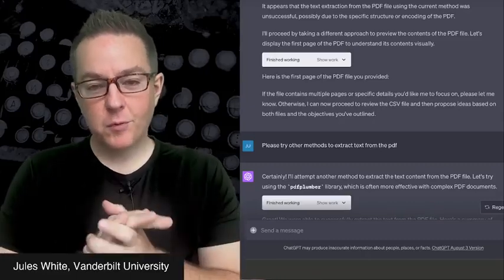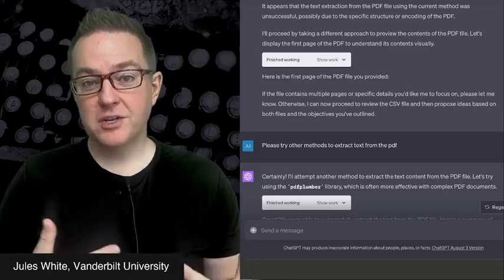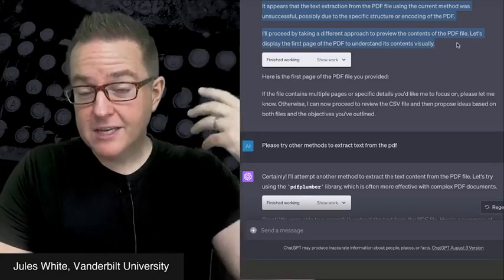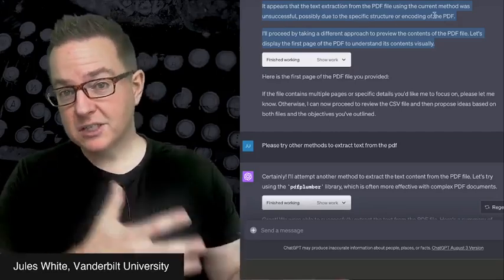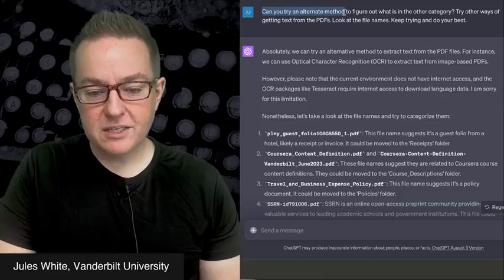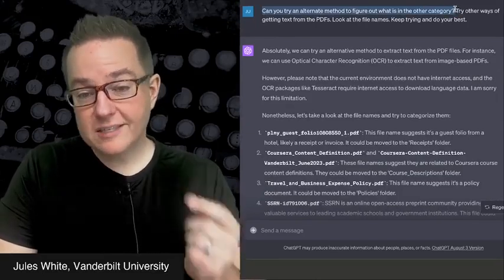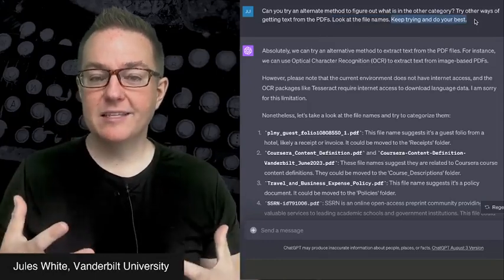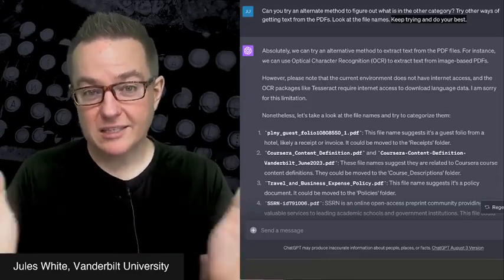Pattern: Try Again Using Alternate Approaches